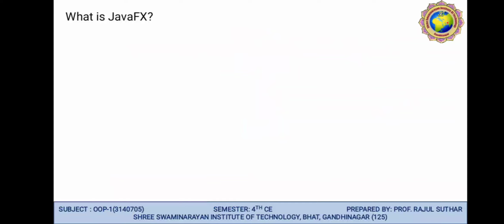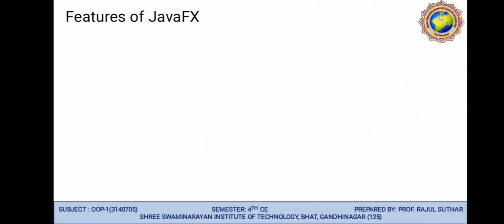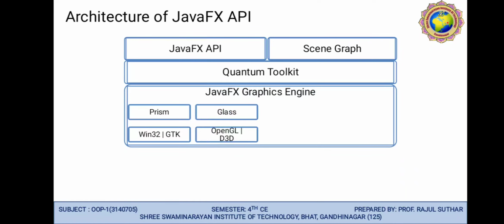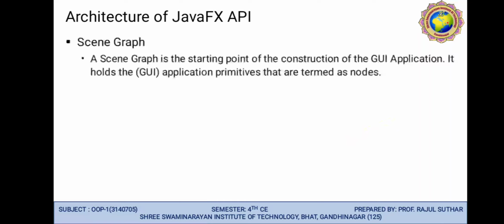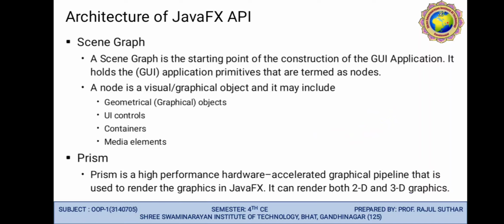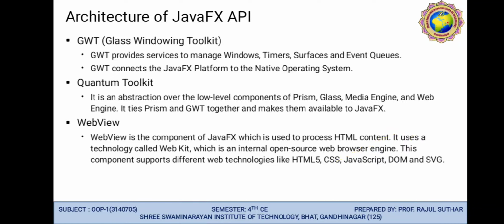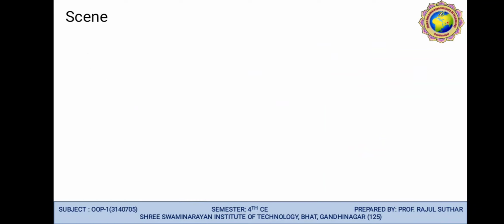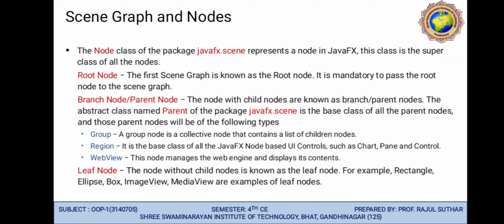19 OOP1 UNIT 7 L1 PROF RAJUL SUTHAR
JavaFX,Features of JavaFX,Architecture of JavaFX API